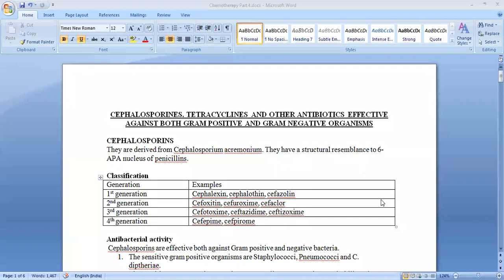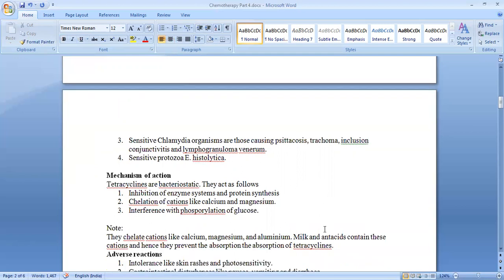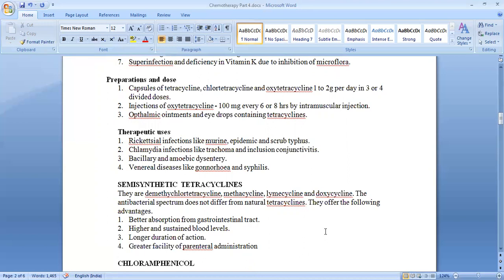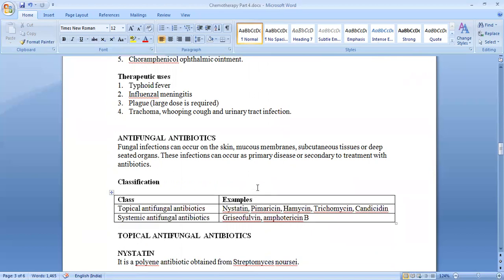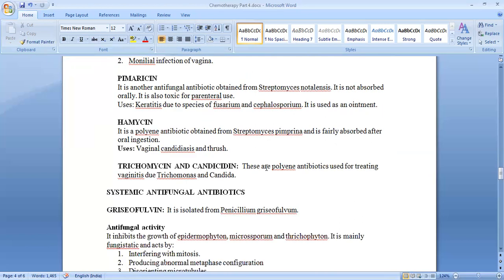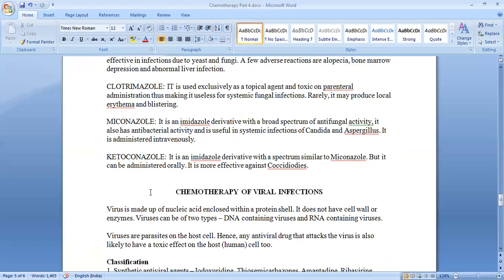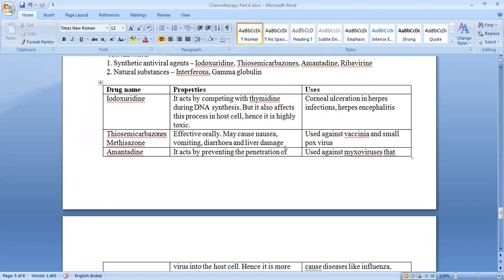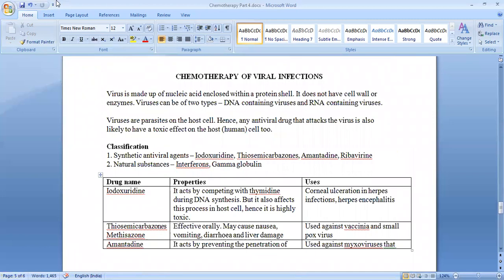Chemotherapy part 4